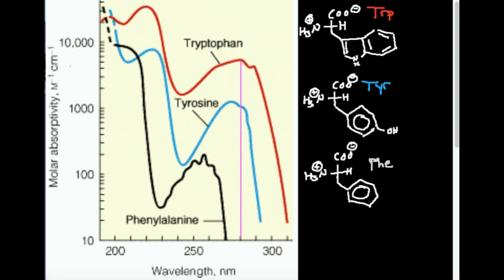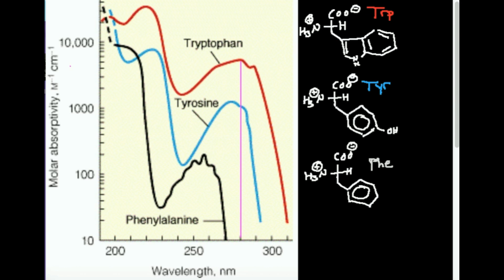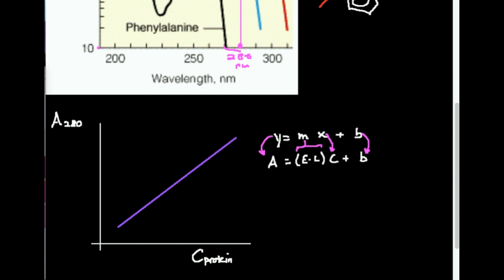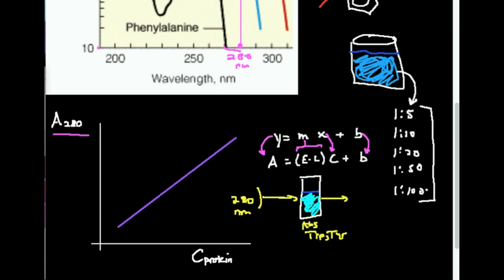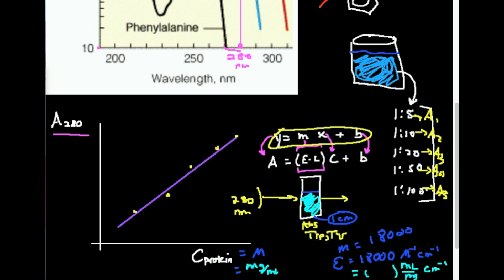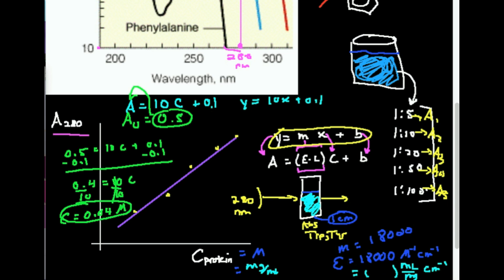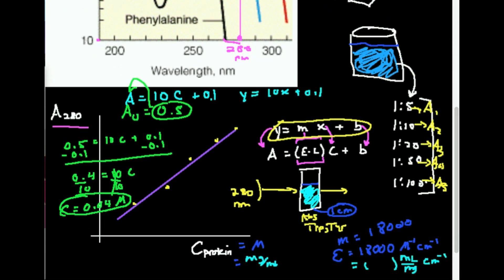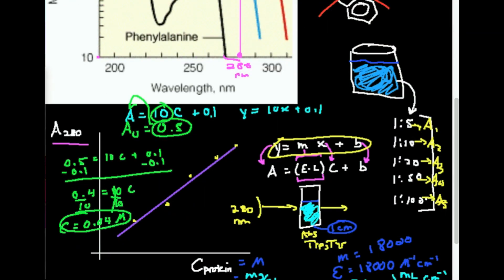Detecting Proteins at 280 nm by UV-Vis: Why? How?